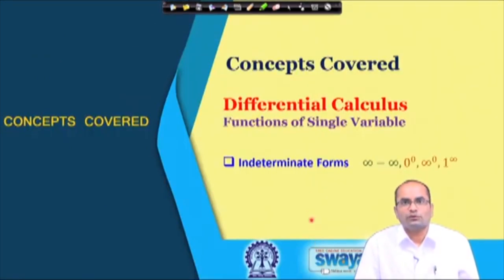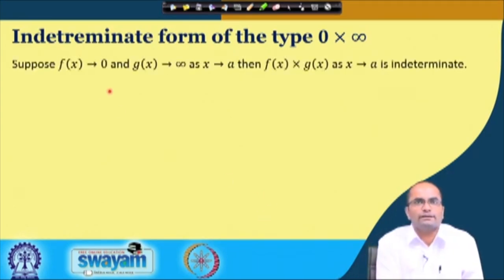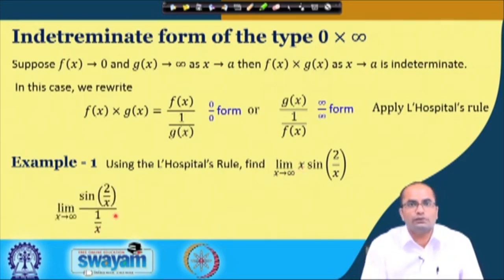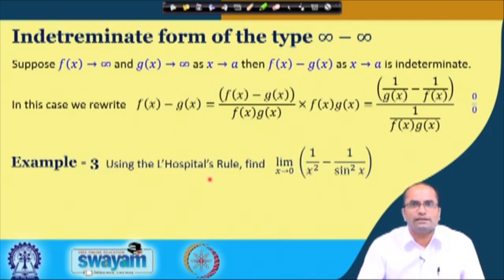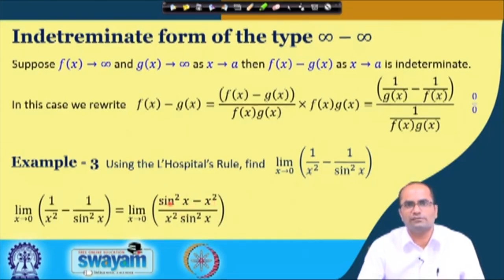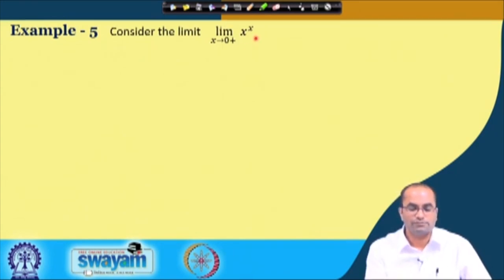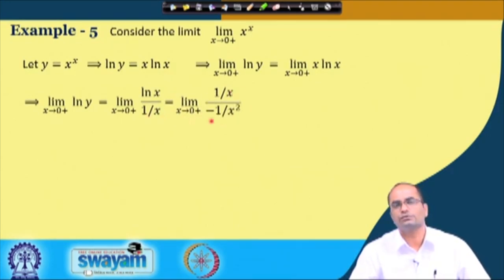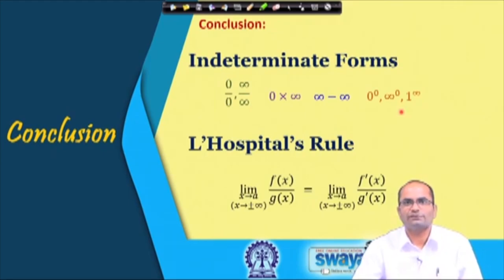Lecture 04 | Indeterminate Forms Part - 2